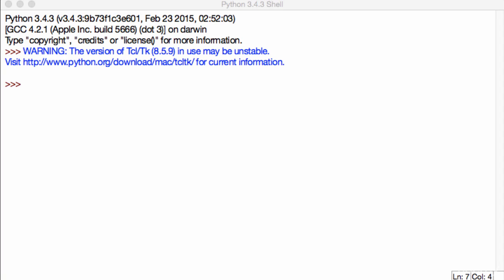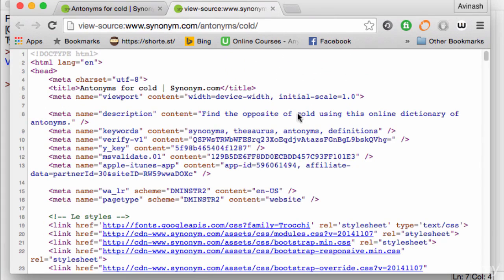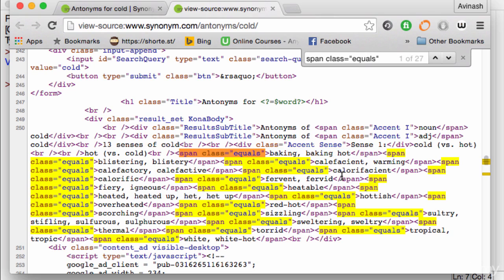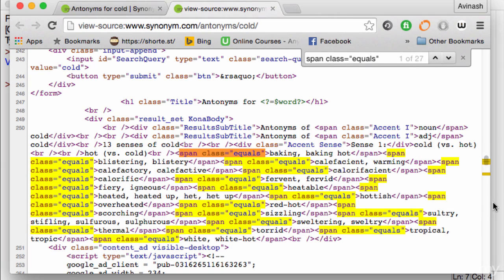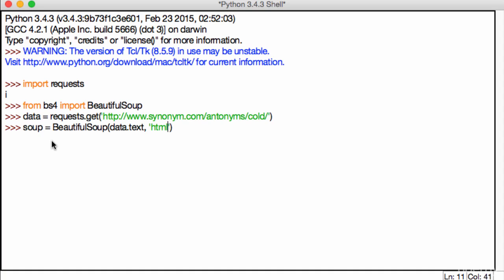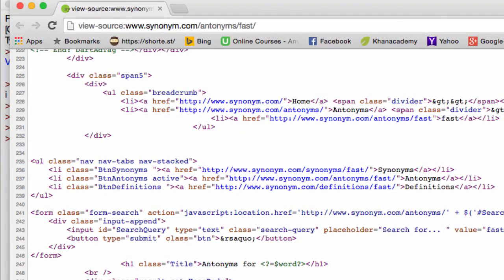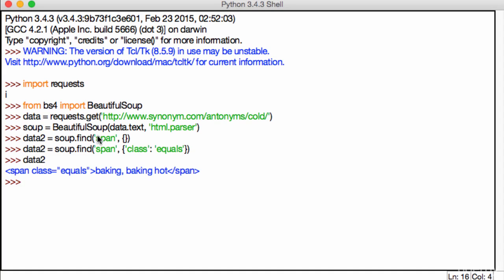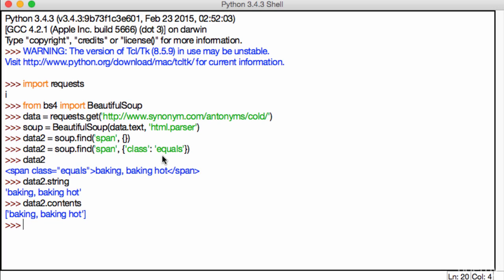009 Antonym Parsing